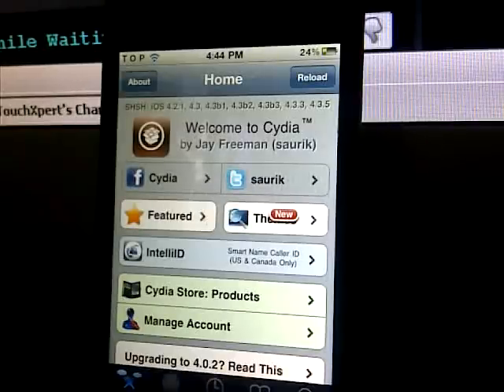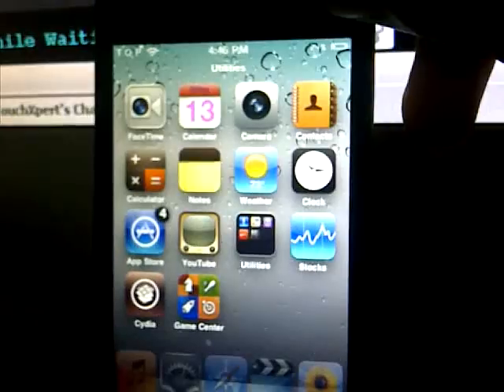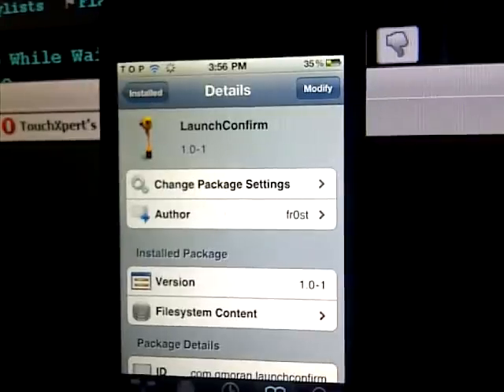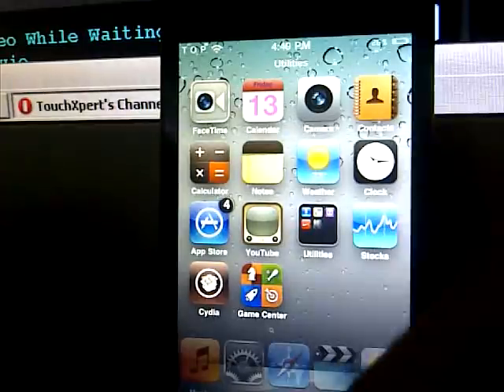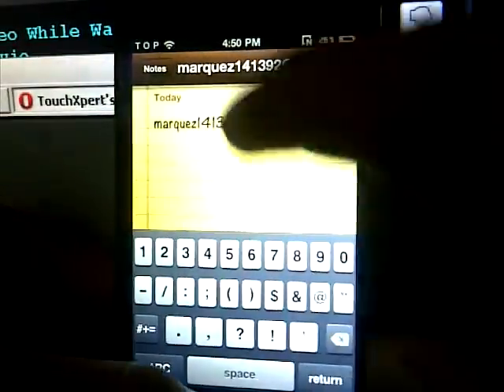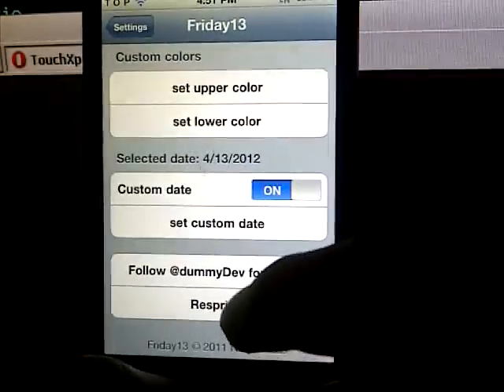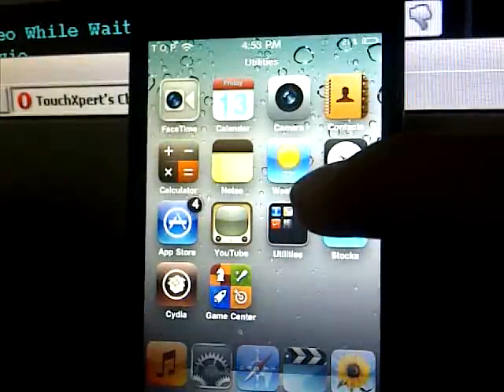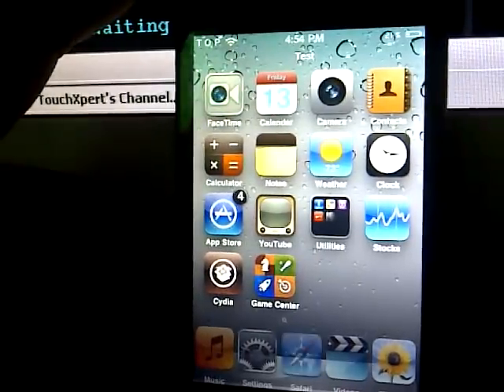Top 10 Best Cydia Apps, Mods & Tweaks of ALL TIME iPhone, iPod Touch, iPad pt1. (2011)